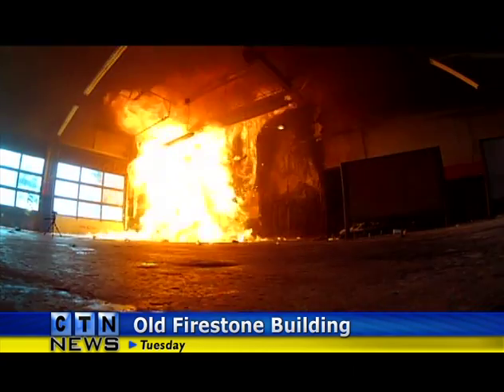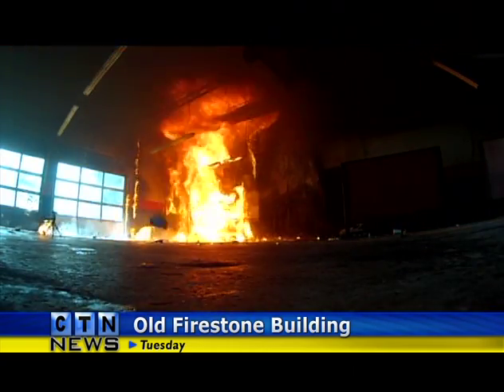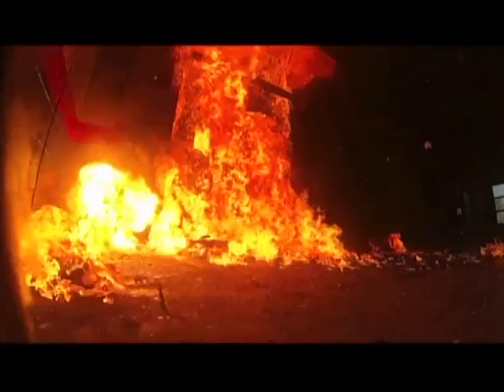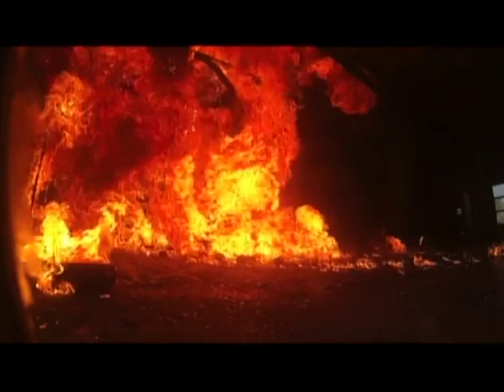Aerosol Cans 'Become Missiles' During Fire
COON RAPIDS, Minn. -- An eye-opening lesson this week for Coon Rapids firefighters.

They found out what happens when flames meet aeresol cans.

On Tuesday, the fire department conducted several test burns inside the old Firestone building on Coon Rapids Boulevard which was purchased by the city for redevelopment. It didn't take long before aerosol cans turned into missiles.

The test has the fire department recommending residents keep aerosol cans in their garage in a metal cabinet.

Coon Rapids Fire Marshal Todd Williams says, "The best thing to do is keep your cans in a metal container so they can't be exposed to the heat and try to limit the cans you have. If you have aeresol cans or WD40 cans that are empty, get rid of them."

The Coon Rapids Fire Department responds to about 20 garage fires each year. The lessons learned this week will be passed along to all firefighters in the hopes of keeping them safe.